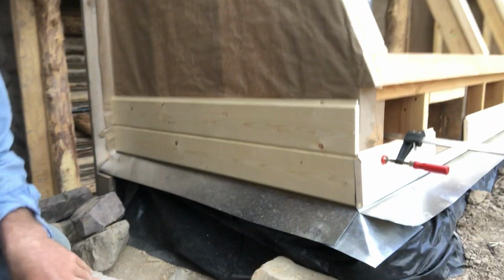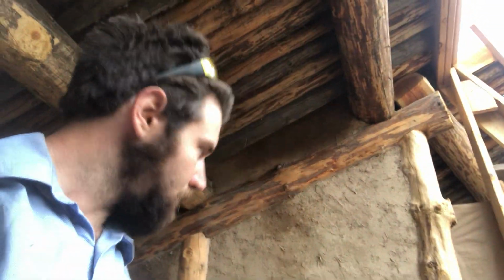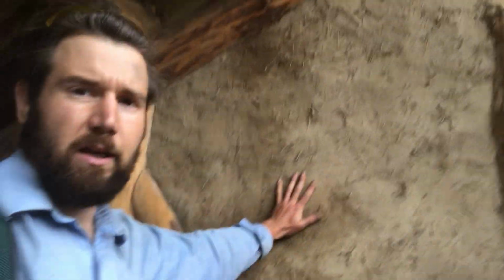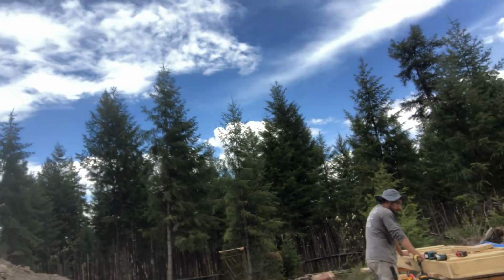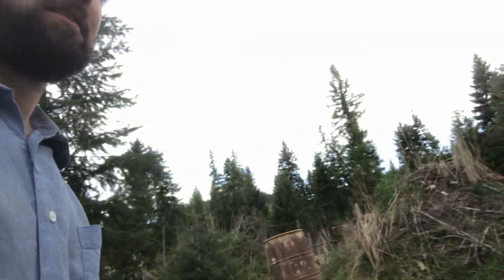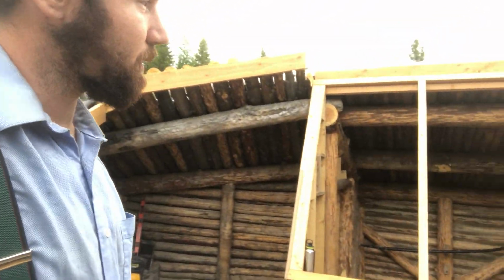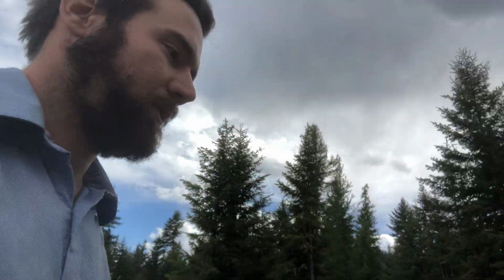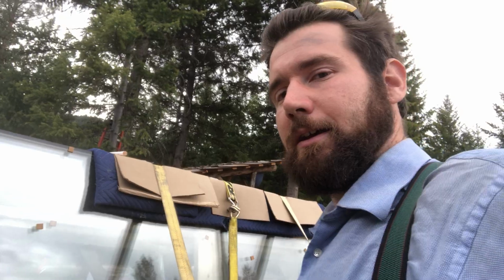Wofati greenhouse build update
A look at the current state of the wofati greenhouse build. Round wood timberframing diy wooden door.